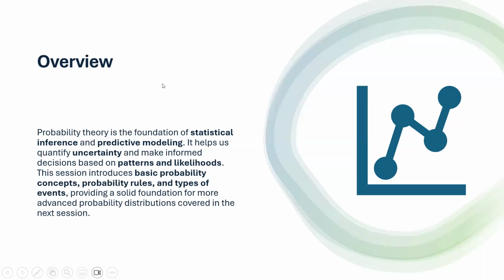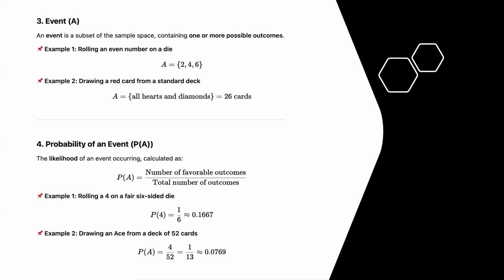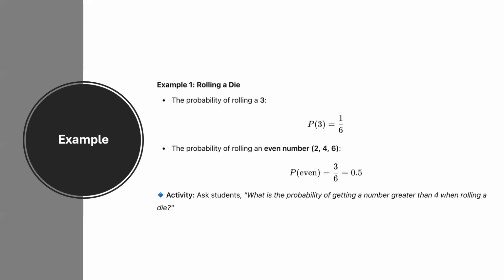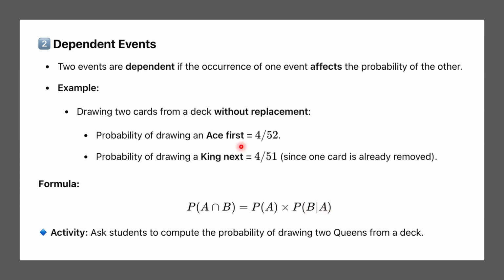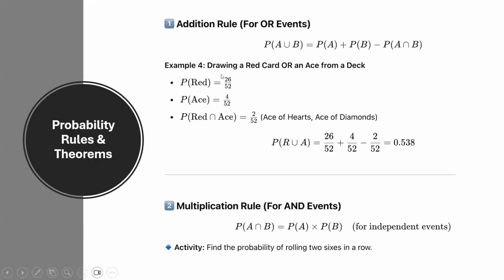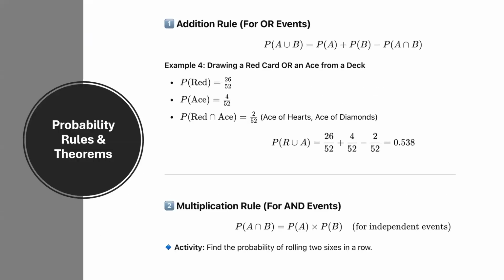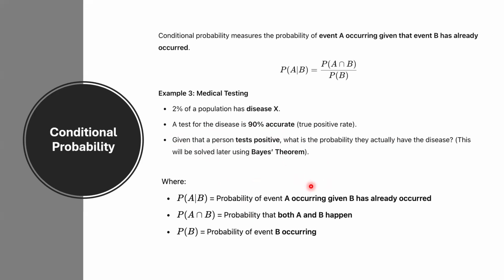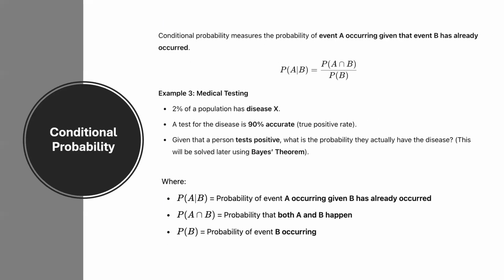Probability Theory Part 1